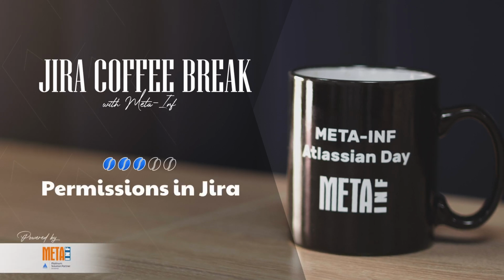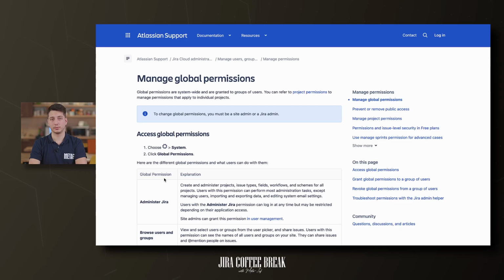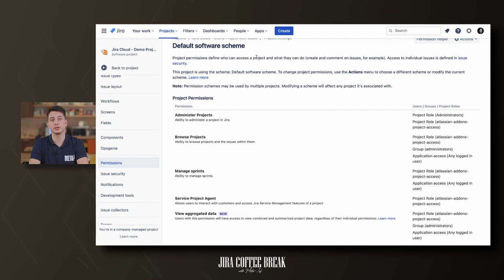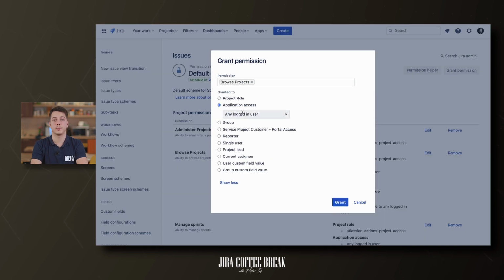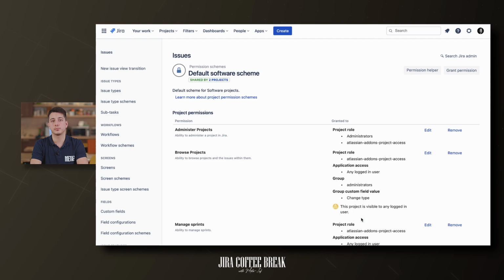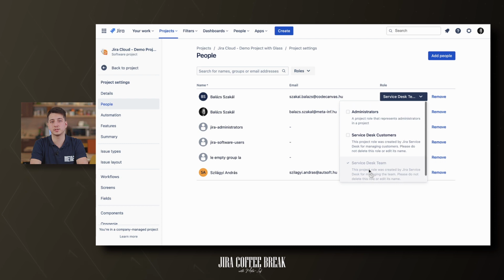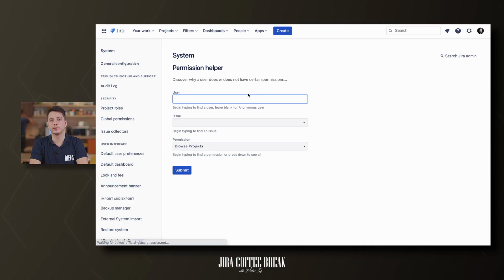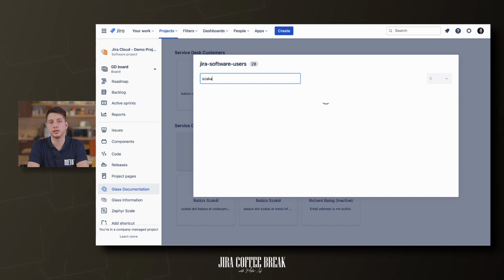Permissions in Jira - Jira Coffee Break with META-INF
Permissions and people Jira in just a few minutes! In this Jira tutorial series, our goal is to help you learn as much as you can in just a couple of minutes... in just a coffee break, you might say 😉

Get the free Jira educational documents prepared by our Solution Partner team

Were you able to drink your coffee while watching?

00:00 - Introduction
00:37 - The levels of permissions
01:42 - Project Roles
02:28 - Permission Scheme
03:14 - Evaluating Permissions
03:52 - Issue Security
04:11 - Overview Permissions
04:45 - Best Practices